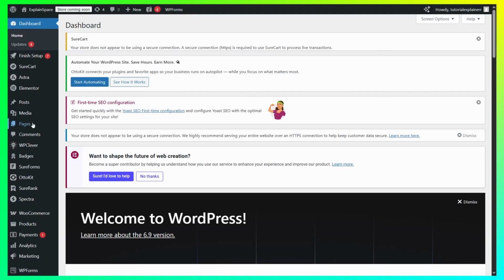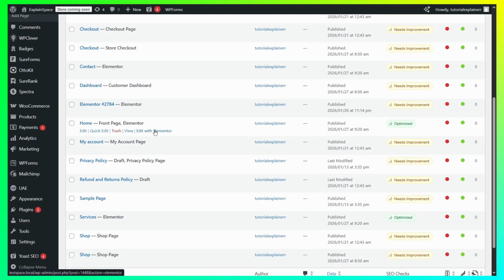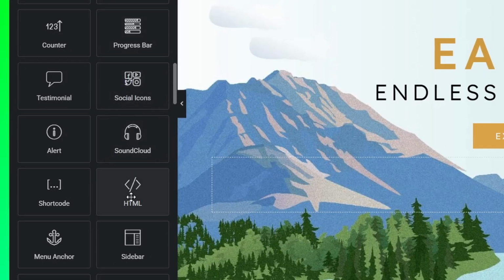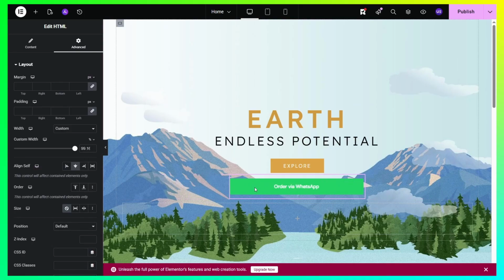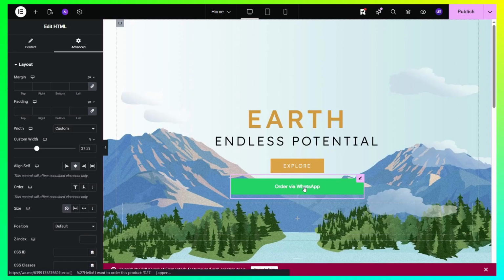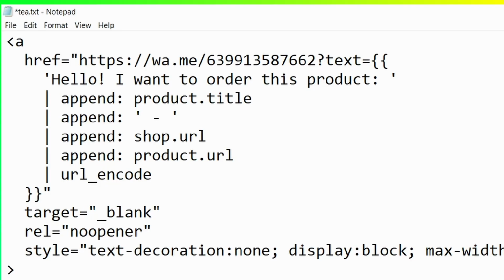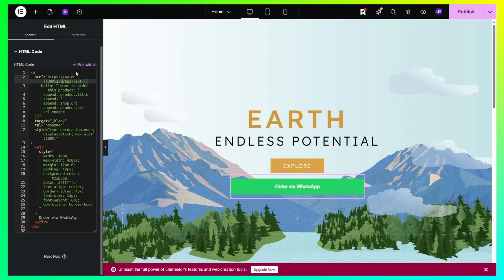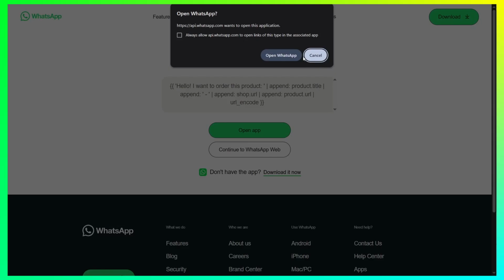How to Add WhatsApp Button on WordPress Website (FAST & EASY)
How to Add WhatsApp Button on WordPress Website | Add Click-To-Chat Button

In this quick tutorial, you’ll learn how to add WhatsApp button on WordPress website so visitors can message you instantly. I’ll show you an easy method to create a click-to-chat WhatsApp button, add your phone number, and customize the button style and position so it matches your site. This is perfect for businesses, freelancers, and online stores that want more leads and faster support. If you’ve been searching how to add WhatsApp button on WordPress website without coding, this beginner-friendly setup takes only a few minutes and works on mobile and desktop.

I hope you found my How to Add WhatsApp Button on WordPress Website video useful!